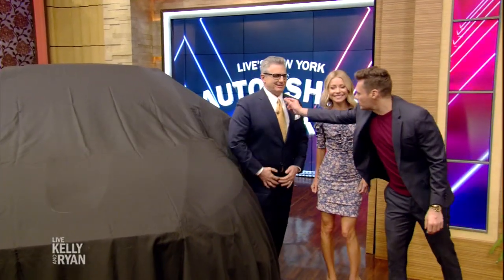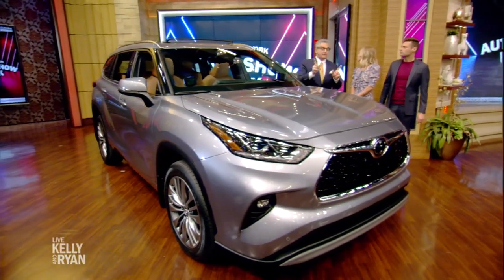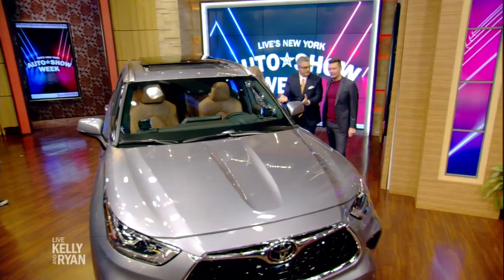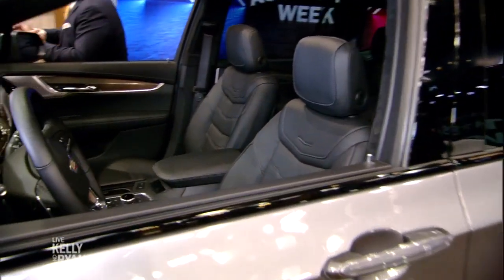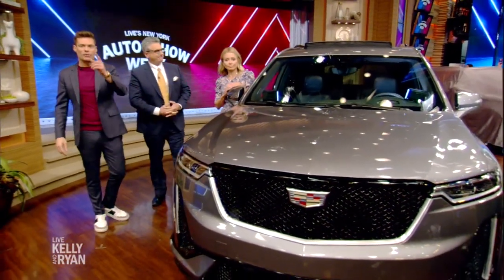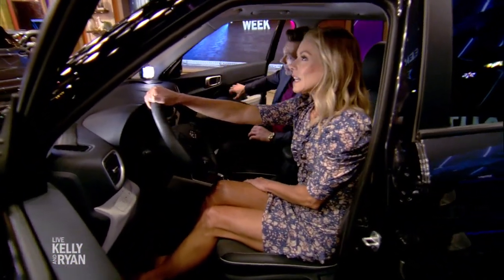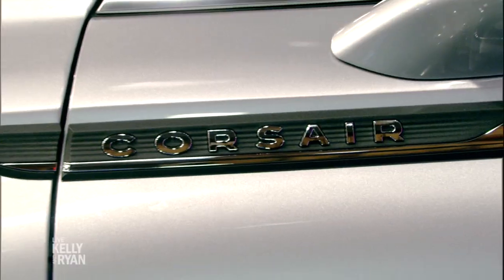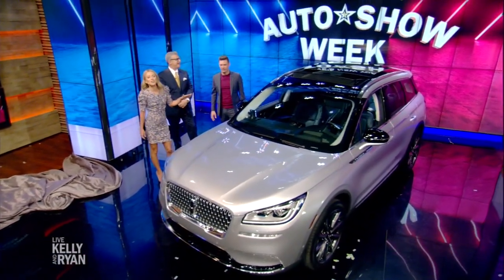New York Auto Show 2019: SUV's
Alan Taylor previews SUVs from the New York Auto Show.